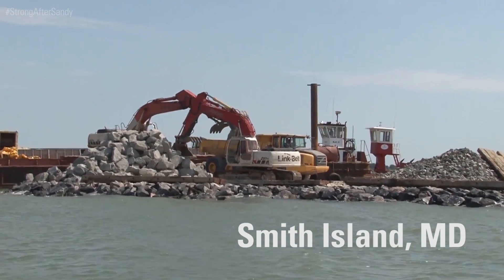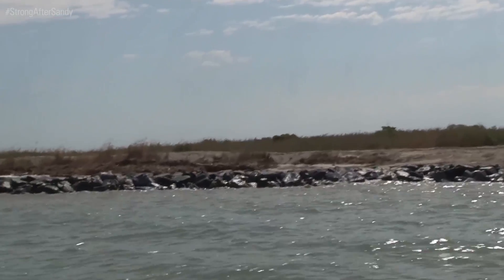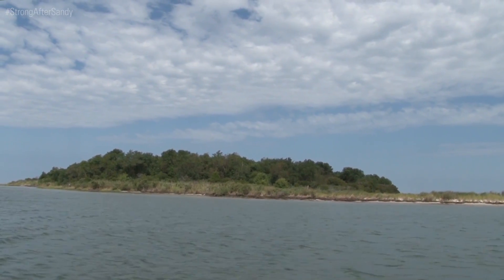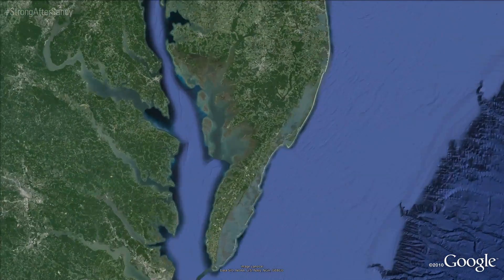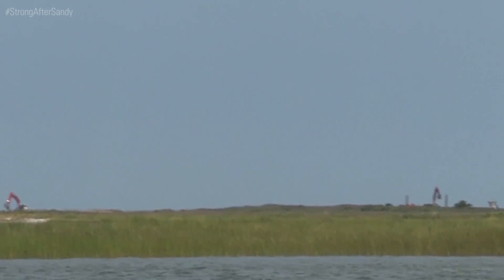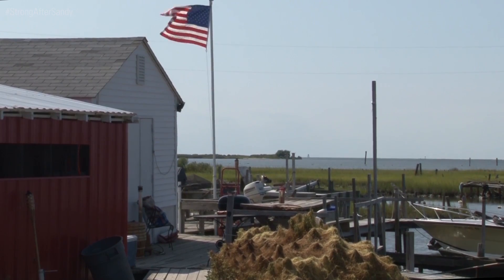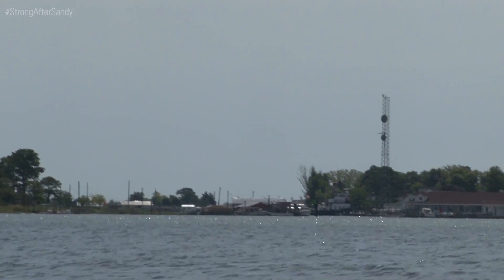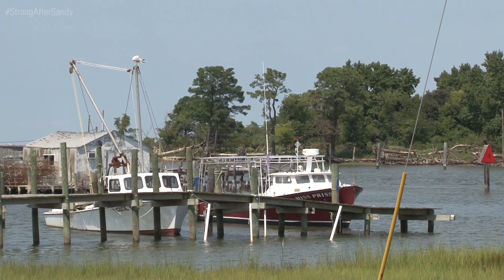A StrongAfterSandy Featured Community: Smith Island, MD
Nestled along the border of the Glenn Martin National Wildlife Refuge sits tiny Smith Island, a 9.2 square mile, marshy archipelago in the middle of the Chesapeake Bay. More than 200 year round residents live on the island, relying on its natural resources which make it the center of the U.S. soft crab fishery. Learn how federal funding for Hurricane Sandy recovery is constructing a 20,950 foot "living shoreline" at the refuge's Fog Point. The project is led by the U.S. Fish and Wildlife Service and will protect more than 1,200 acres of quality tidal high marsh, submerged aquatic vegetation and clam beds. When work is completed in 2016, the natural rock and sand structure will stabilize a highly vulnerable coastline along the island which improves habitat and reduces erosion to benefit all marine species in the face of climate change. This offers the added benefit of protecting the island's fishery upon which the local economy depends.